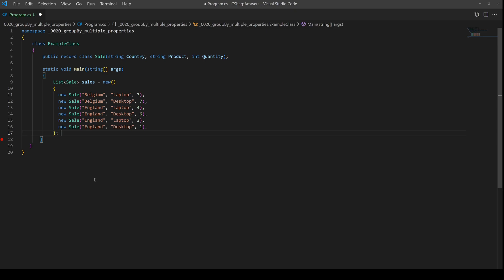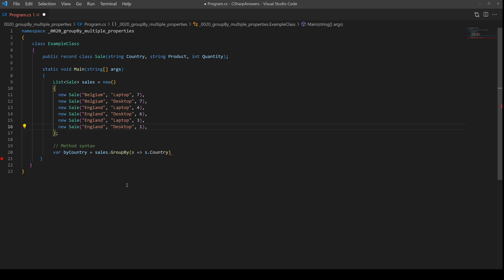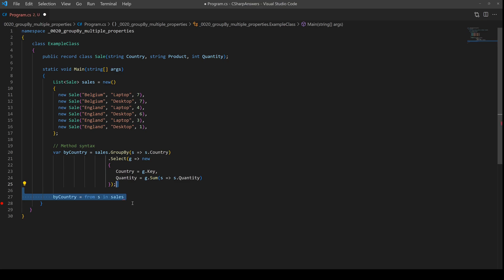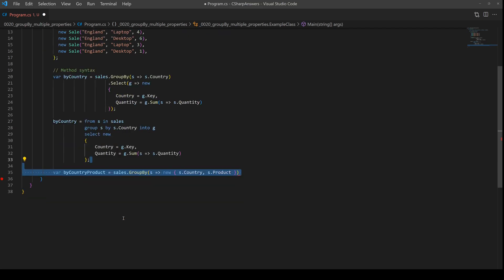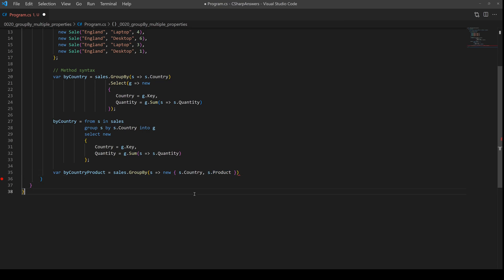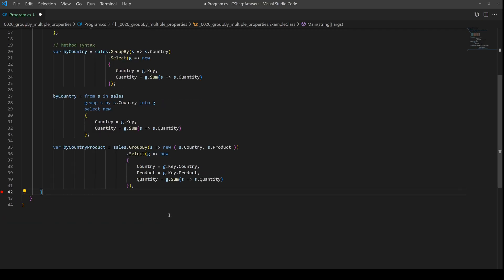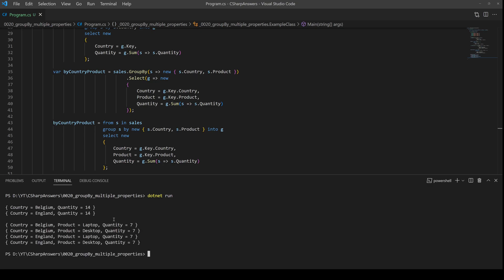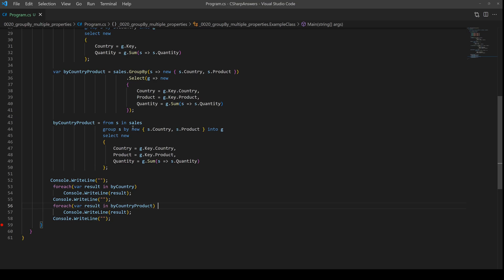GroupBy multiple properties in LINQ C#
Sometimes you need to perform a LINQ GroupBy using more than a single property. This video will demo how to do this in C#.

C# Answers provides answers to common questions about the C# language and the related .NET system.  Do you have a programming question about C# or .NET that you would like answered?